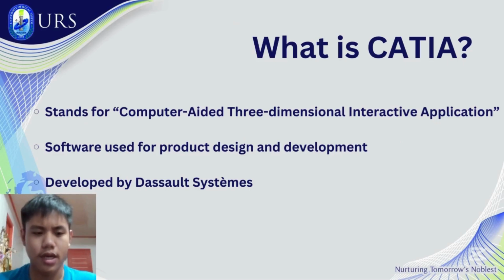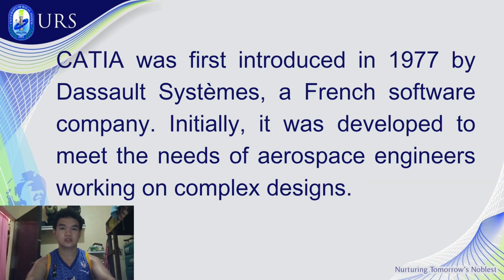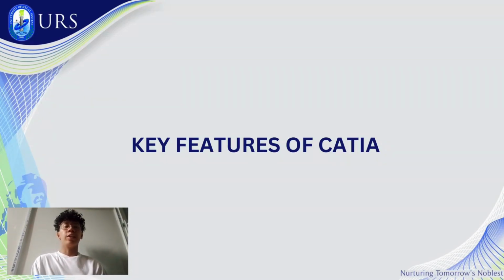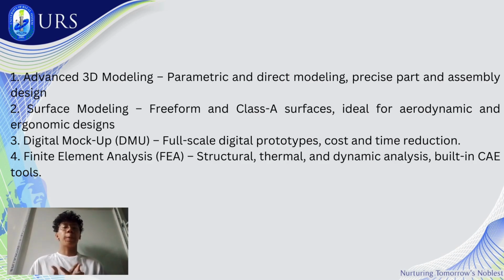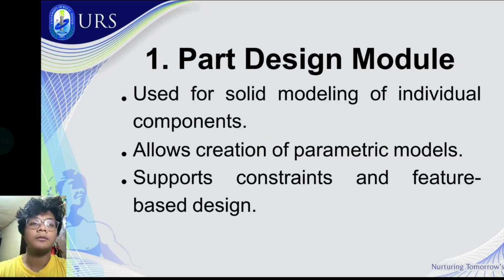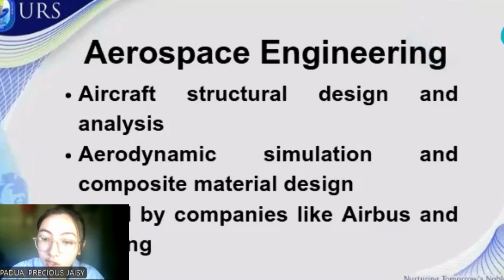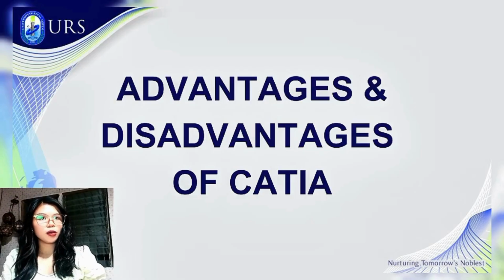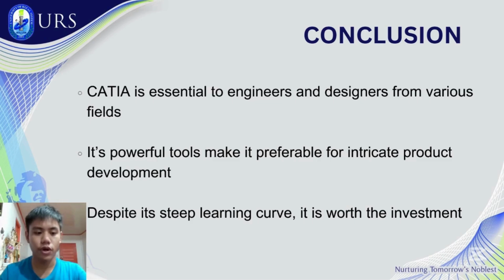Understanding CATIA Software | BSME 1A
Group 4

ASSIGNMENT #4
Understanding CATIA Software
1. Leader: Guevarra, Jan Abigail A.
2.  Maraña, John Russel C.
3. Padua, Precious Jaisy
4. Manuilit, Martell Luis
5. Cortes, Lee Russel
6. Dalipe, Angelo
7. Ganzon, John Christian N.
8. Remojo, Russel Ian